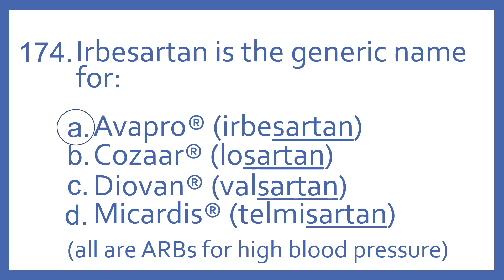Top 200 Drugs Practice Test Question - Irbesartan is the generic name for:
Top 200 Drugs Practice Test Question 174 - Irbesartan is the generic name for: Individual practice test questions from my Top 200 Drugs Quiz #2 Video based on my Top 200 Drugs Flashcards with Audio. For pharmacy students, pharmacy technicians, and nursing students preparing for NAPLEX, PTCB PTCE, or NCLEX.